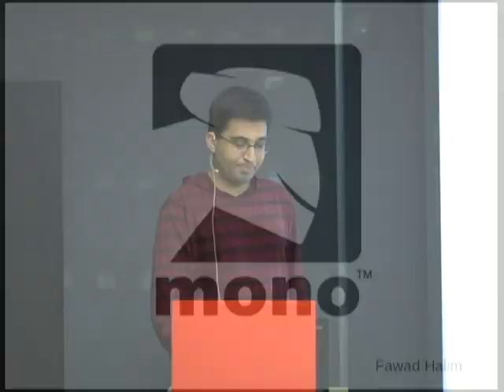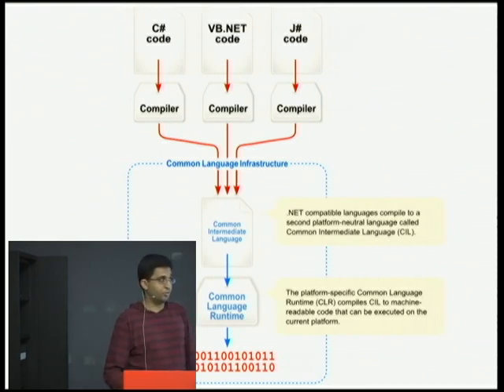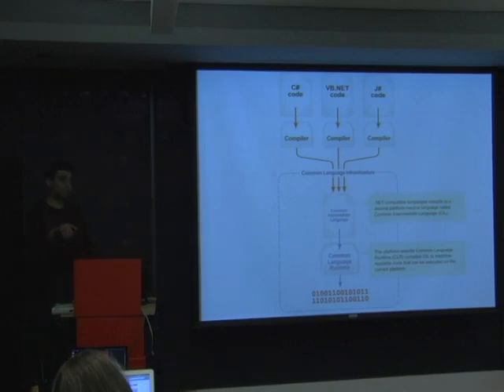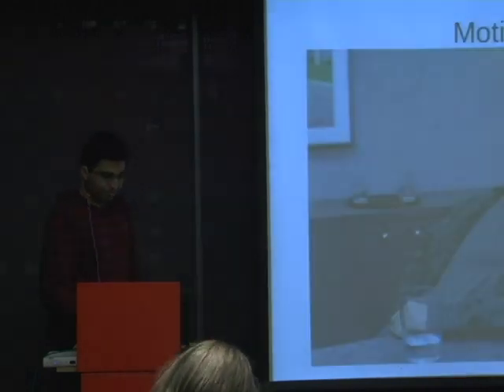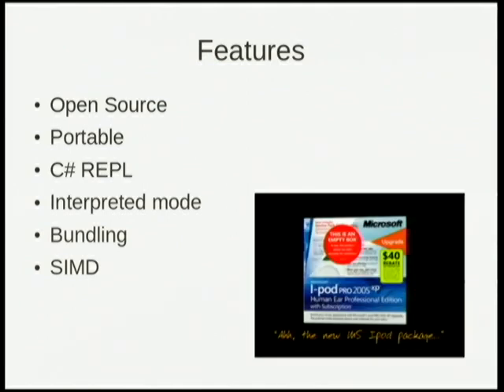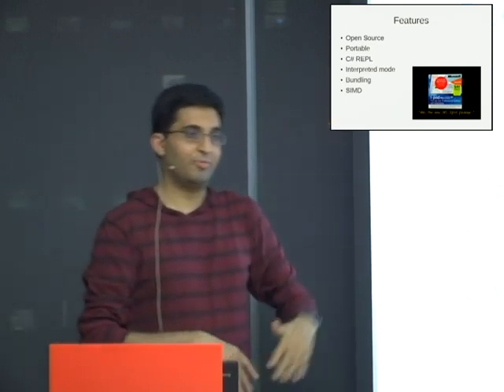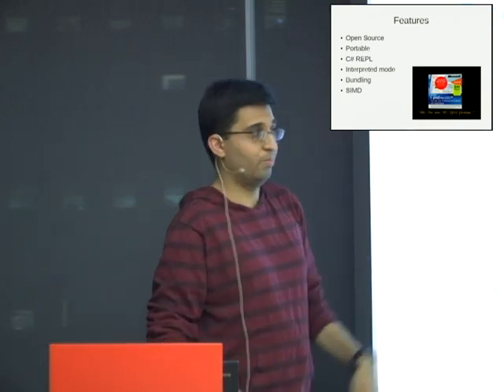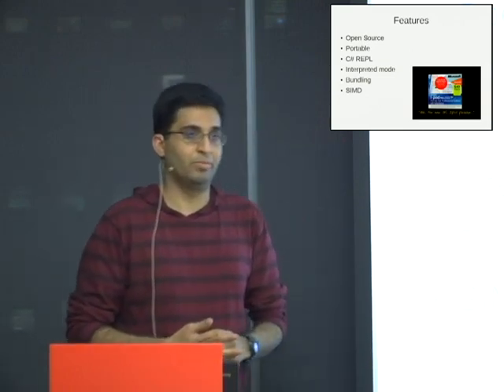Mono to IronPython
Fawad Halim
Introduction to Mono, what it means in relation to .NET, with a segway into IronPython.